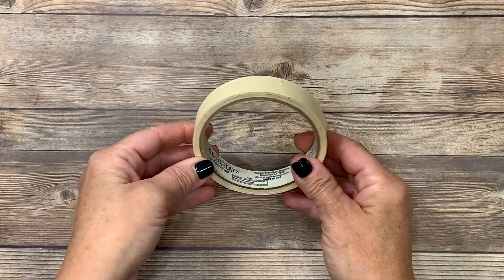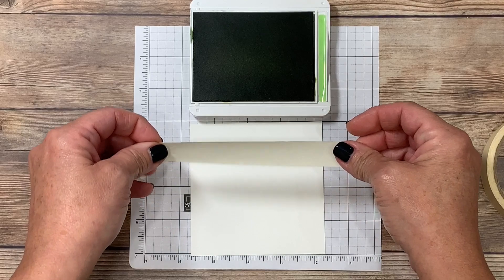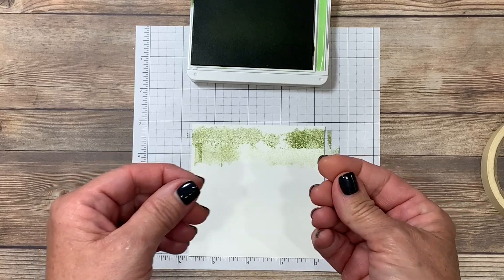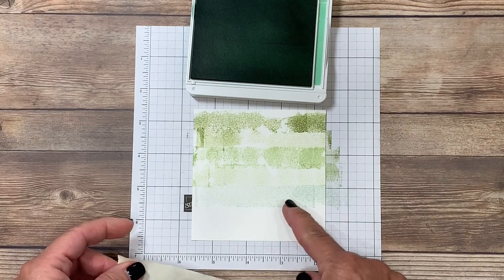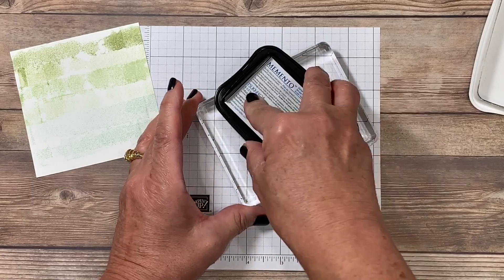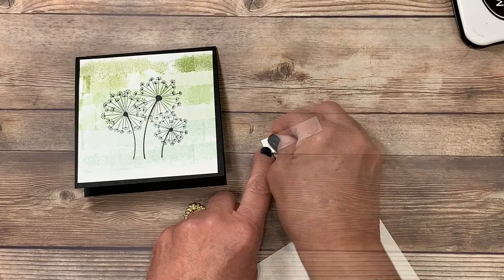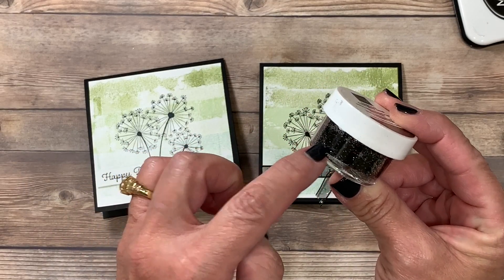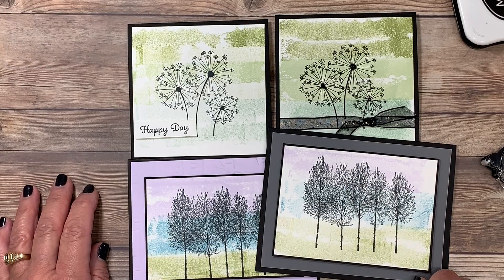An Easy Card Making Technique That's Frugal and Fun!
Ready for an easy card making technique that’s frugal and fun? This is a fun card making technique that’s perfect for beginners too! Break out the masking tape because you're about to use it in an entirely different way.

I'm including several other card ideas using this same easy card making technique so be sure to watch the video all the way through so you don't miss a thing!

Easy Card Making Technique Video: Who knew painters tape would make your card making supplies complete?! If you've never tried using masking tape for simple card making then you're in for a treat today. It's soooo easy to make a fun background with this technique and super quick card making too!

**To order supplies, get supply list, or to get measurements visit**

**To view additional photos, read all the details of today's project or to read about my rewards program visit** and look for the October 23, 2019 post.